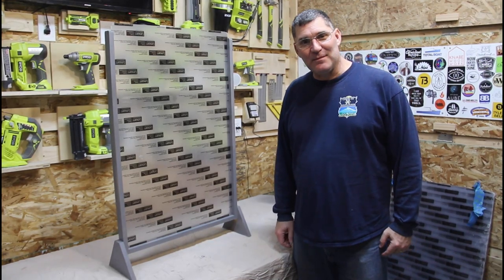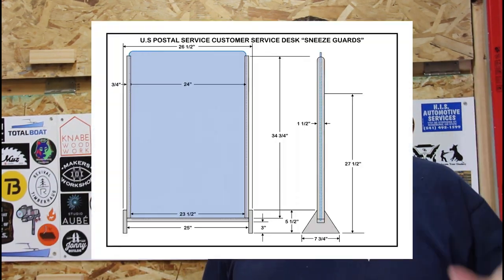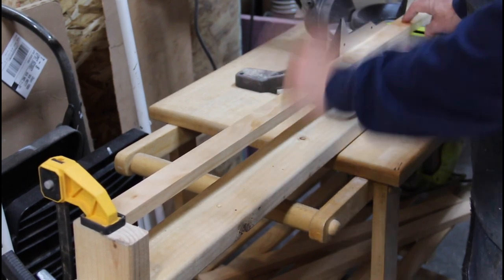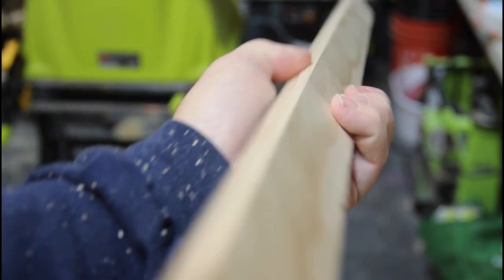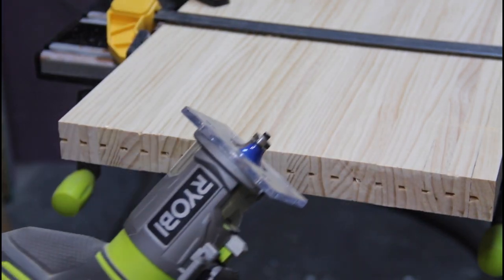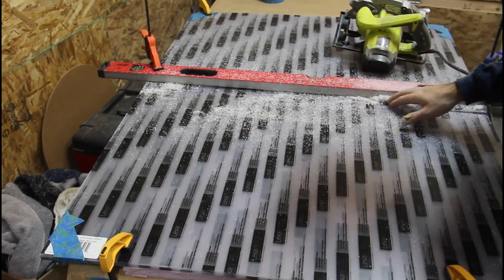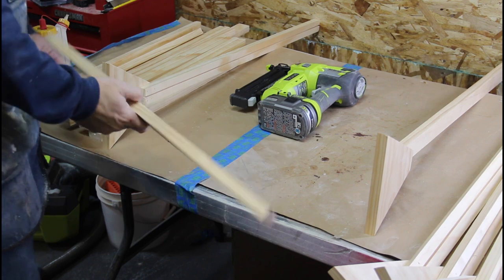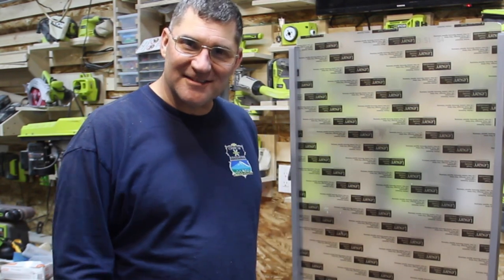Flatten the CURVE! | How to MAKE a Sneeze Guard to fight COVID-19 | 2020/11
This weeks project is how to build a sneeze guard. These sneeze guards will be used to protect the counter clerks at the local post offices here on Whidbey Island.  My son is a postal employee, so I take his safety and that of his co-workers very serious!

With the Corona Virus (COVID-19) in full swing, we are all doing our part to slow down and ultimately stop the spread of this deadly virus.  It is extremely dangerous to the elderly and those people with compromised respiratory or immune systems.

While our Federal, State and local officials have given us guidance and resources to prevent a bigger pandemic, life still has to go on, even though, many of us are staying home, there are essential services that must still be performed.

The United States Postal Service is part of our lives and our economy, they are known for always delivering the mail, no matter what, snow, sleet, darkness, whatever, even a pandemic will not slow down the Post Office!

Checkout the build video, and the tools I used to make this very important project!

If you build this or a similar sneeze guard, please post a picture on social media and tag me at @DadItYourselfDIY.